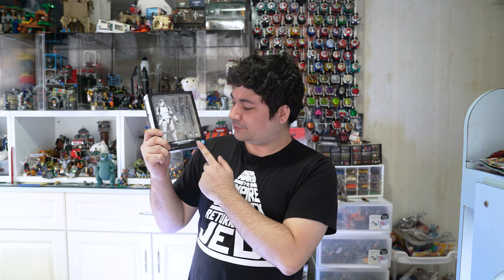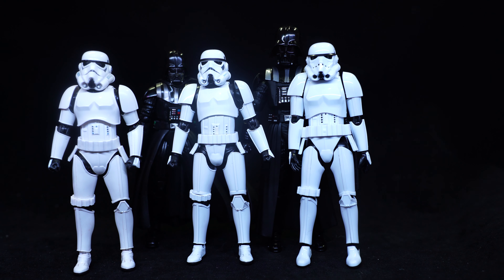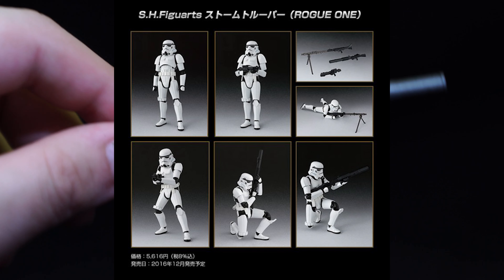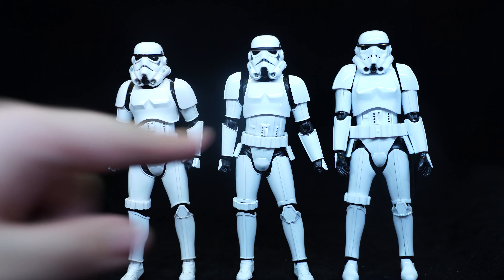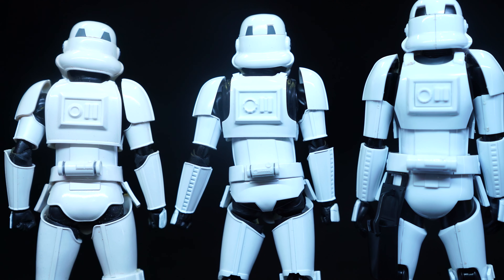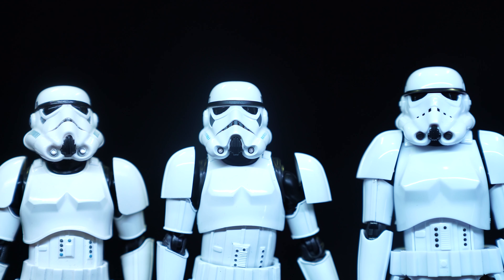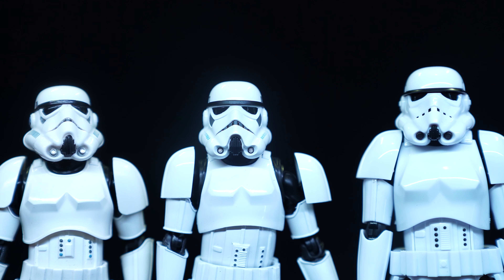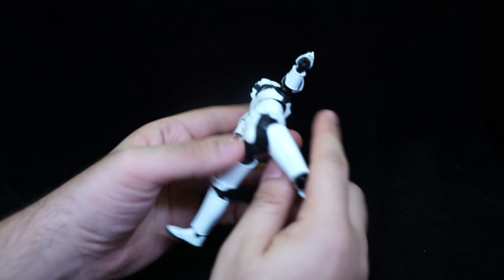S. H. Figuarts StormTrooper Star Wars A New Hope Toy Review 4K